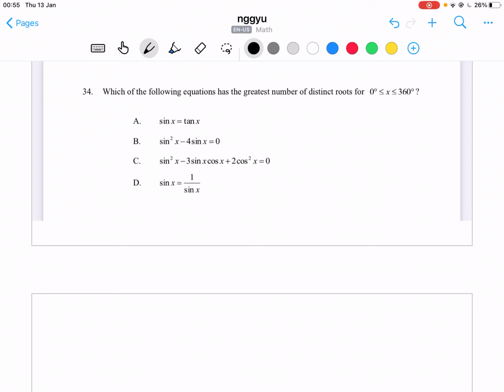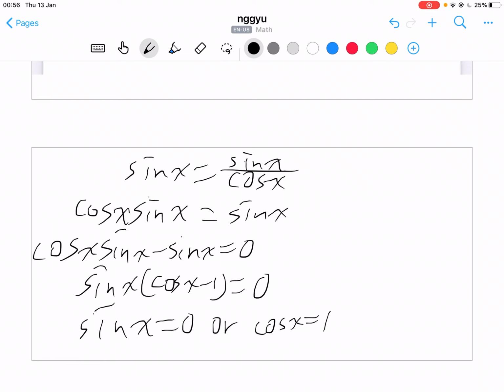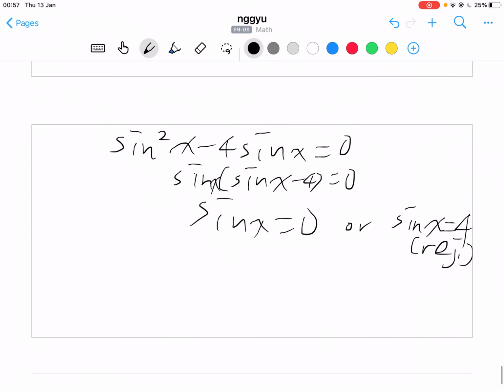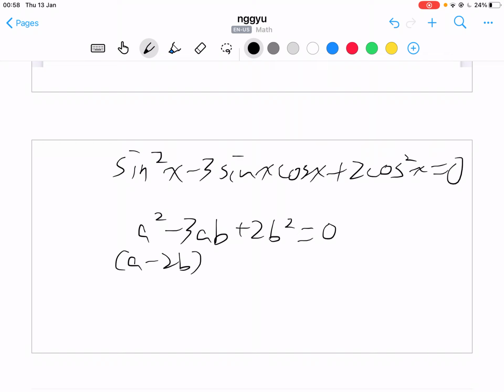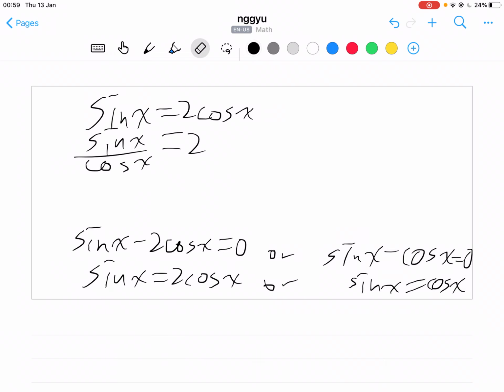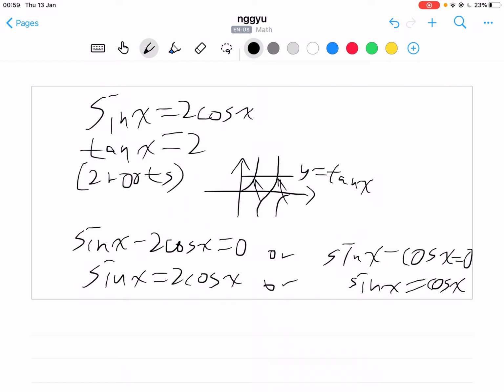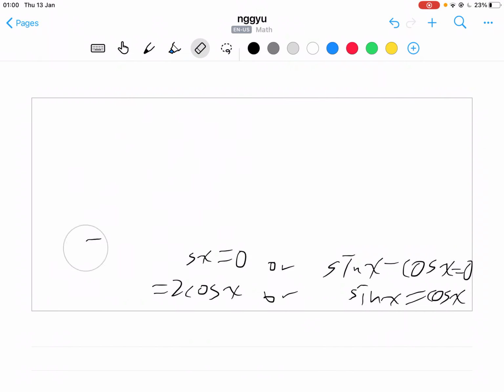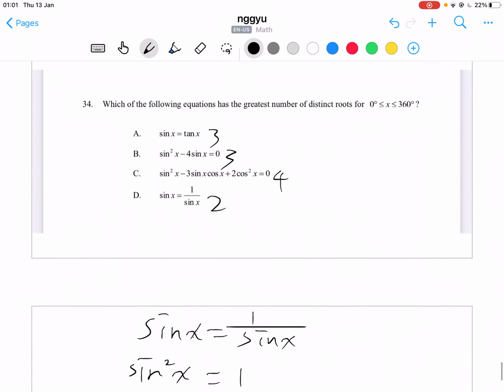15/16 S6 P2 Q34